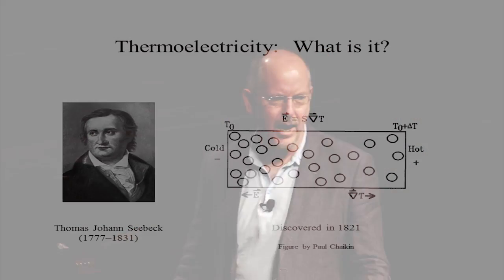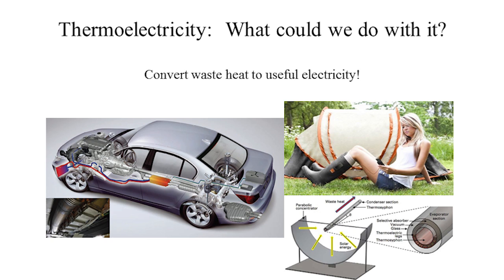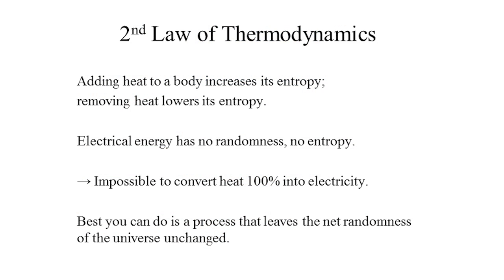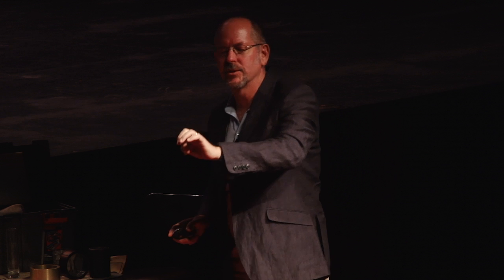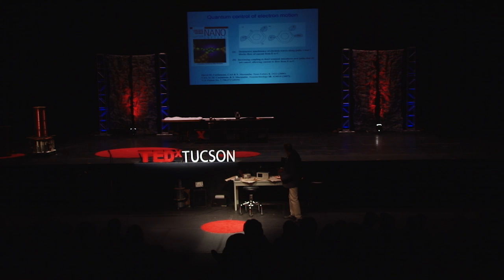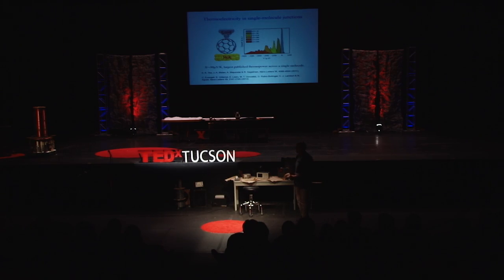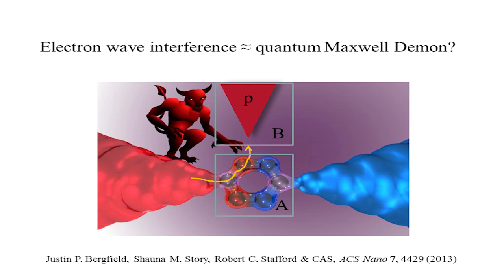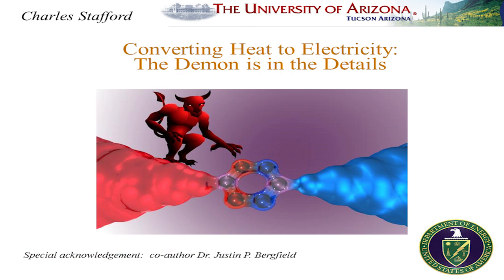Using nanotechnology to convert waste heat into electricity | Charles Stafford | TEDxTucsonSalon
Dr. Stafford's talk discusses his ideas of using nanotechnology to convert waste heat into electricity. In particular, he shows how we might take advantage of quantum oddities in the way heat is transferred across specific atomic structures, so that we could produce cost-effective, non-polluting electricity.

Dr. Stafford is a Professor of Physics at the University of Arizona. He is also Co-Director of the UA Chemical Physics Program. For over twenty-five years, Dr. Stafford has focused his research on the theory of charge and heat flow in quantum systems.  He has published over seventy peer-reviewed scientific articles, and he holds three U.S. Patents for inventions in nanotechnology. In 2000, he received the ABB Prize of the Swiss Physical Society “for his outstanding contributions to research on Cohesion and Conductance of Disordered Metallic Contacts.”